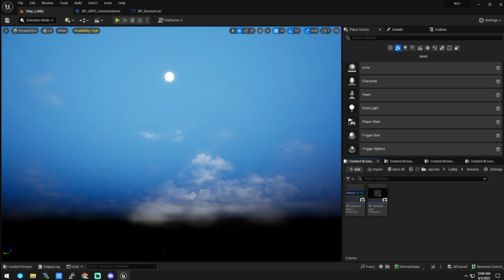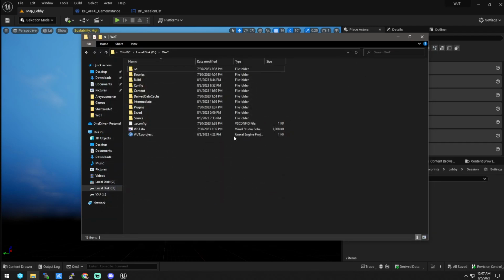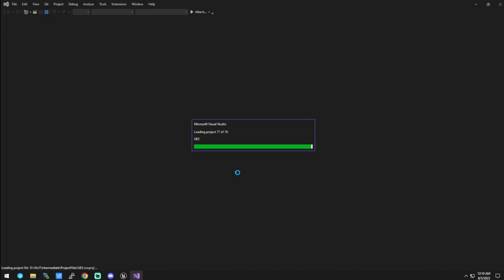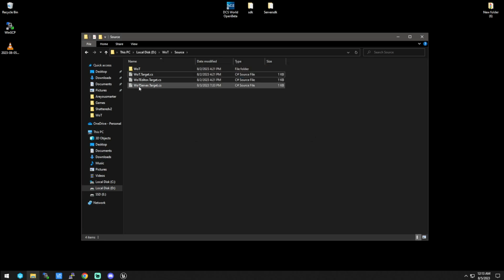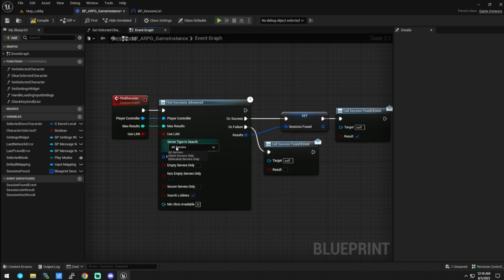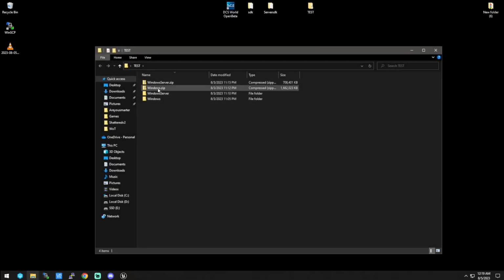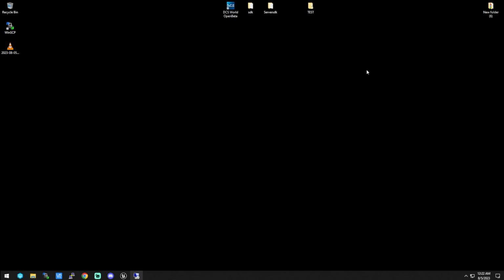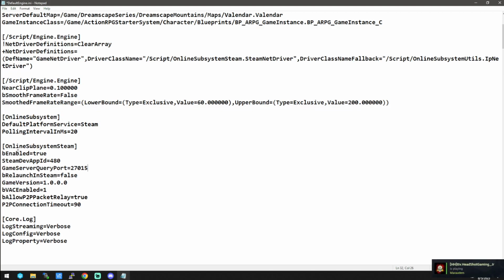Create dedicated servers for Action RPG system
This video will show how to download and setup UE 5.2 from source and how to build the editor and server for source, so you can package your servers and game for deployment :)

"defaultengine.ini"
[/Script/Engine.Engine]
!NetDriverDefinitions=ClearArray
+NetDriverDefinitions=(DefName="GameNetDriver",DriverClassName="/Script/OnlineSubsystemSteam.SteamNetDriver",DriverClassNameFallback="/Script/OnlineSubsystemUtils.IpNetDriver")

[OnlineSubsystem]
DefaultPlatformService=Steam
PollingIntervalInMs=20

[OnlineSubsystemSteam]
bEnabled=true
SteamDevAppId=480
GameServerQueryPort=27015
bRelaunchInSteam=false
GameVersion=1.0.0.0
bVACEnabled=1
bAllowP2PPacketRelay=true
P2PConnectionTimeout=90

[Core.Log]
LogStreaming=Verbose
LogConfig=Verbose
LogProperty=Verbose

Links to the web pages I visited
Visual stuido 2022

using UnrealBuildTool;
using System.Collections.Generic;

public class YOURGAMENAMEServerTarget : TargetRules //Change this line according to the name of your project
    public YOURGAMENAMEServerTarget(TargetInfo Target) : base(Target) //Change this line according to the name of your project
        Type = TargetType.Server;
        DefaultBuildSettings = BuildSettingsVersion.V2;
        ExtraModuleNames.Add("YOURGAMENAME"); //Change this line according to the name of your project